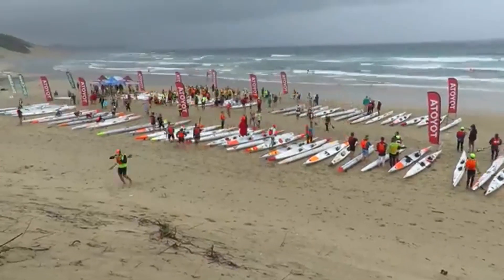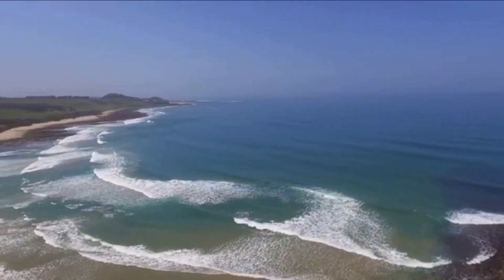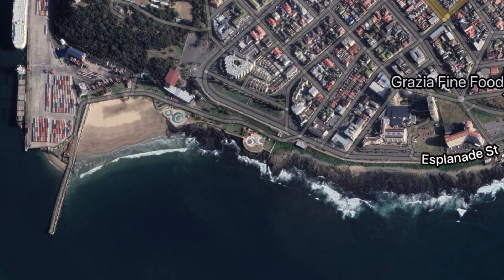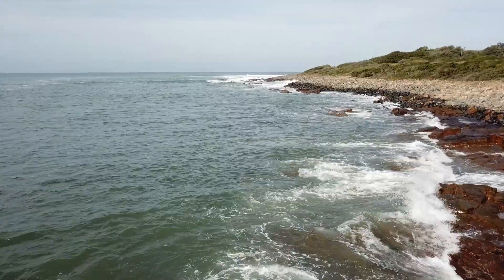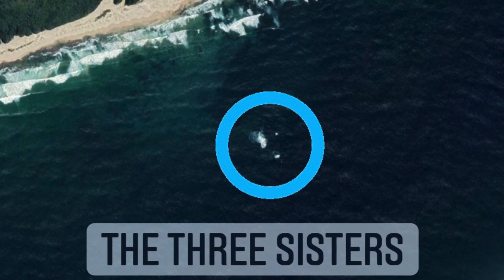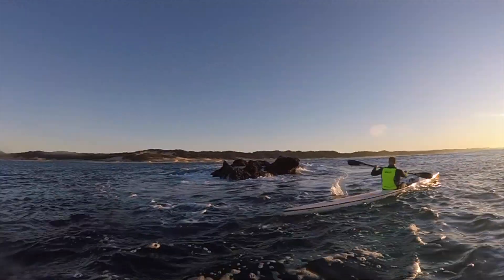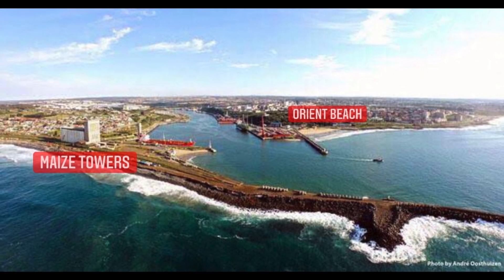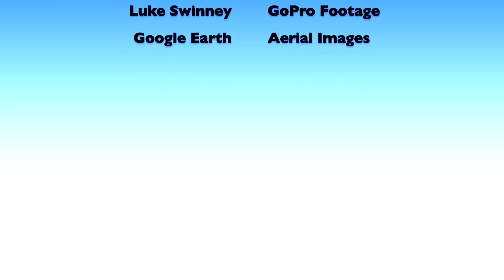Pete Marlin Surfski Race Landmarks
Get to know the landmarks you will come across during the race as well as the different course options depending on the weather forecast.